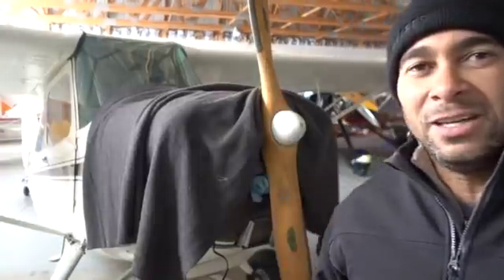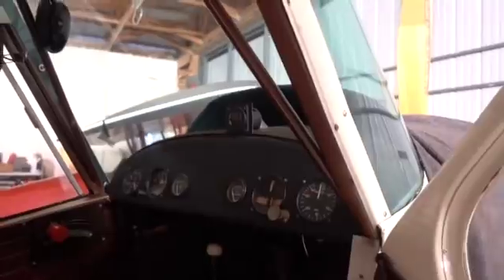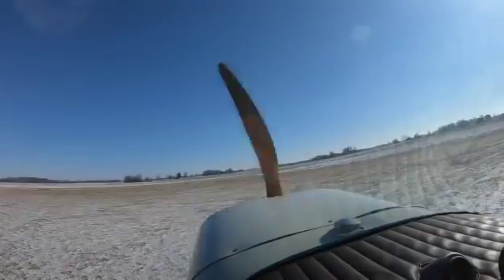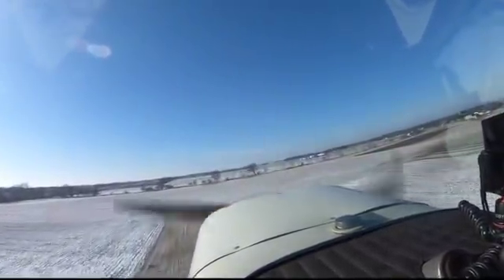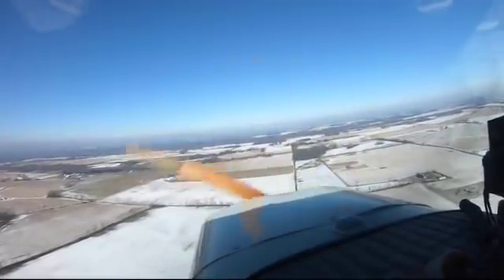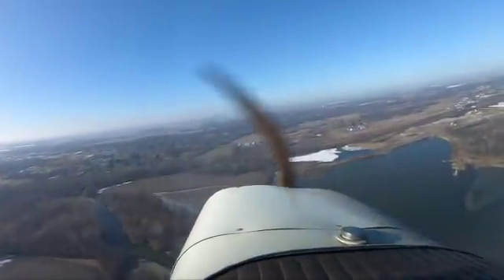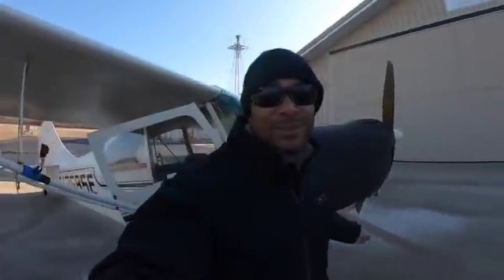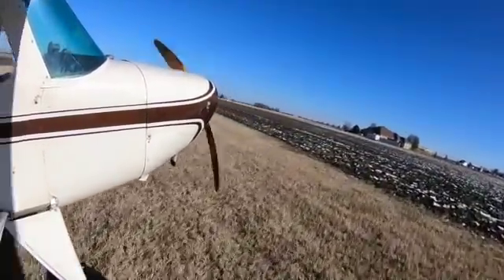Cold Weather Flying in an Aeronca Champ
Flew the Aeronca Champ over to Troy Ohio to visit the Waco Museum. I had to pre heat the aircraft before I could get it running. I used a hair dryer to pre heat the engine compartment. This is a low cost and it take very little space to carry the required items to pre heat.